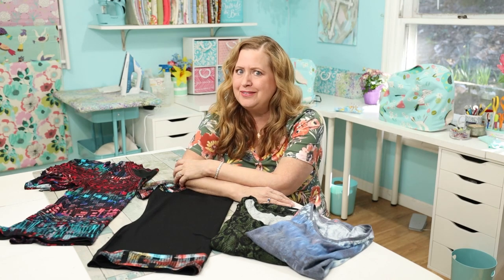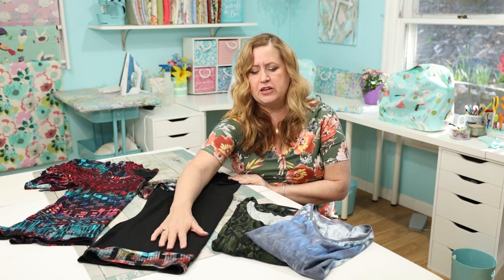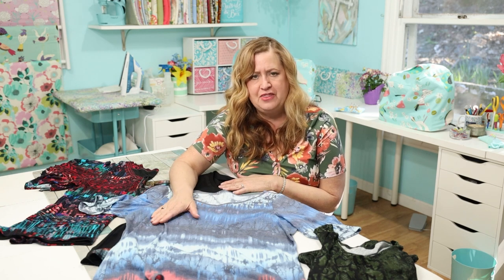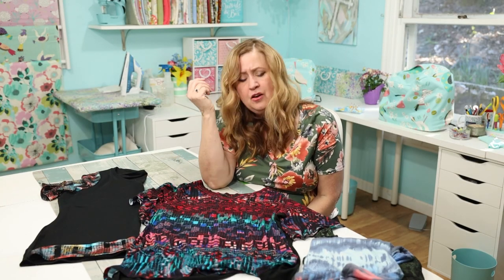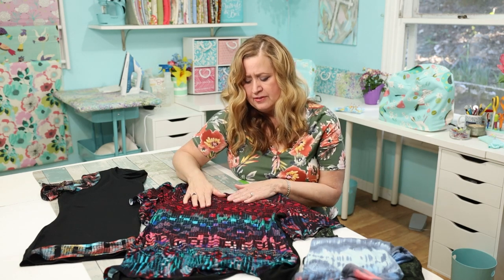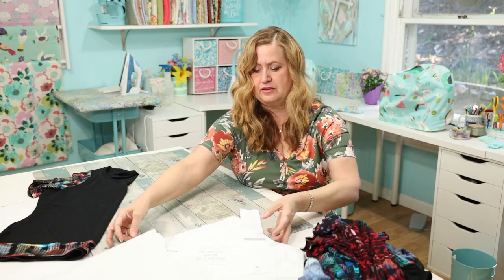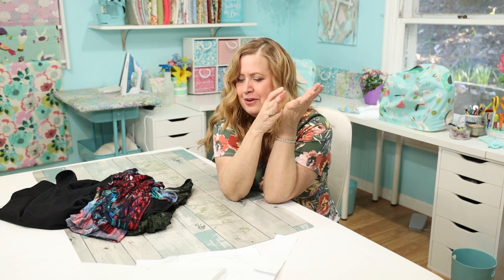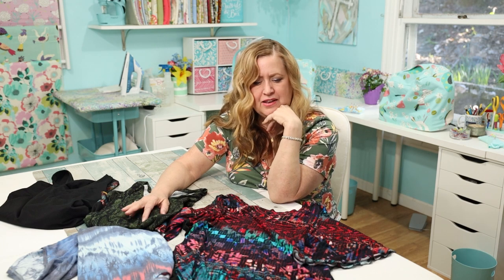Customize your T Shirt Pattern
Let's play with our T-Shirts!  This video talks about getting the right fit, fixing the details and using your fabric scraps for some fun Drama!

Stephanie